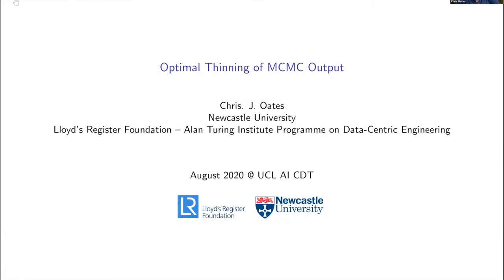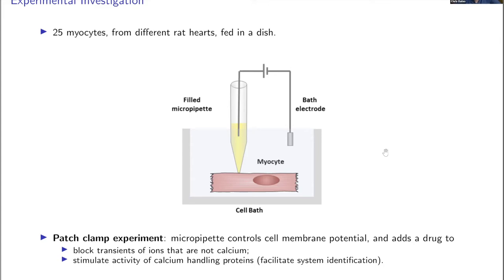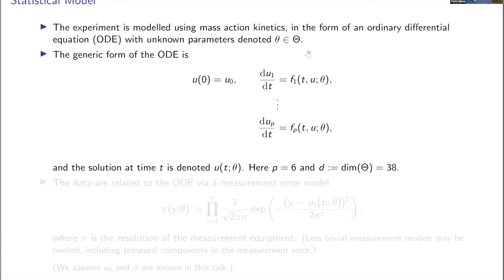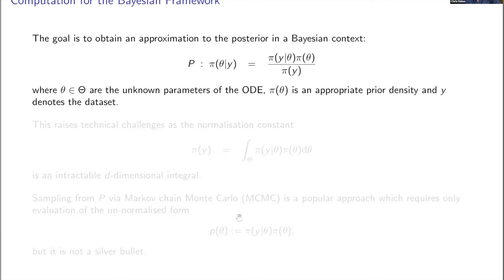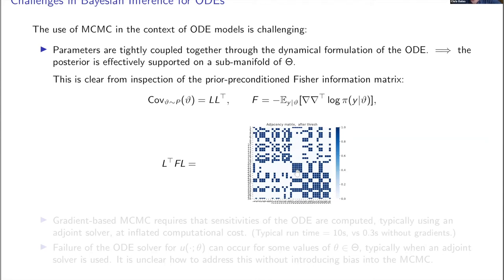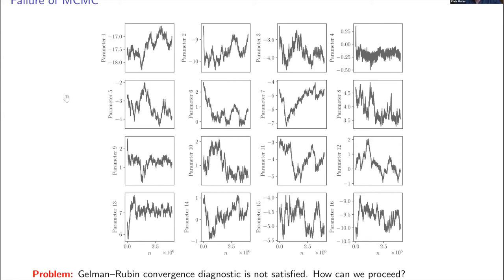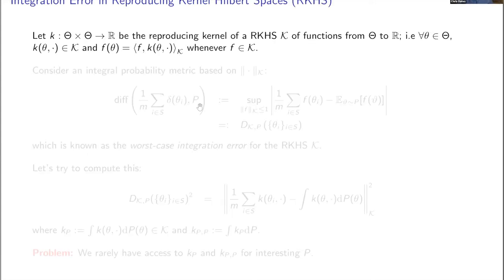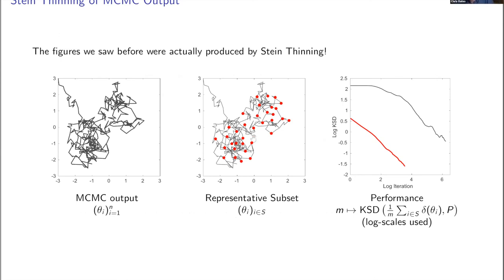Optimal Thinning of MCMC Output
Seminar by Chris J Oates at the UCL Centre for AI. Recorded on the 5th of August 2020.

Abstract:
The use of heuristics to assess the convergence and compress the output of Markov chain Monte Carlo can be sub-optimal in terms of the empirical approximations that are produced. Typically a number of the initial states are attributed to "burn in" and removed, whilst the remainder of the chain is "thinned" if compression is also required. In this talk we consider the problem of retrospectively selecting a subset of states, of fixed cardinality, from the sample path such that the approximation provided by their empirical distribution is close to optimal. A novel method is proposed, based on greedy minimisation of a kernel Stein discrepancy, that is suitable for problems where heavy compression is required. Theoretical results guarantee consistency of the method and its effectiveness is explored in the challenging context of parameter inference for ordinary differential equations.

Bio: Chris is a Professor of Statistics at Newcastle University and a Turing Fellow / Group Leader on the Programme for Data-Centric Engineering at the Alan Turing Institute, UK. He obtained his PhD from the University of Warwick in 2013 and since then he has worked in areas including computational statistics, inverse problems, kernel methods, probabilistic numerics and uncertainty quantification.